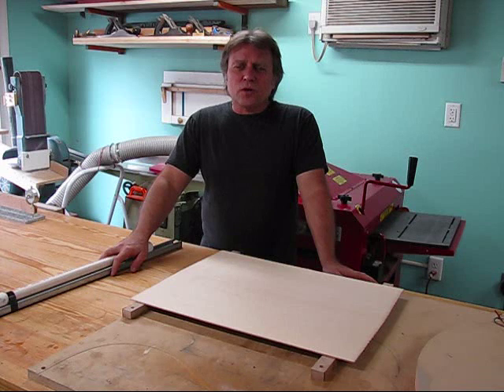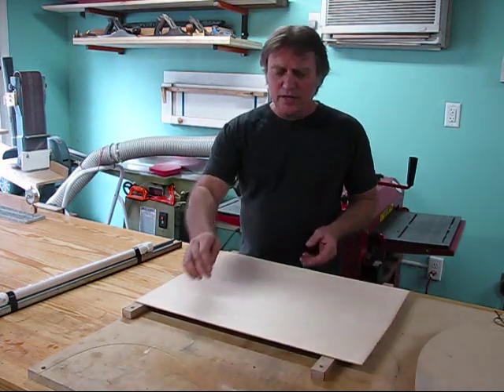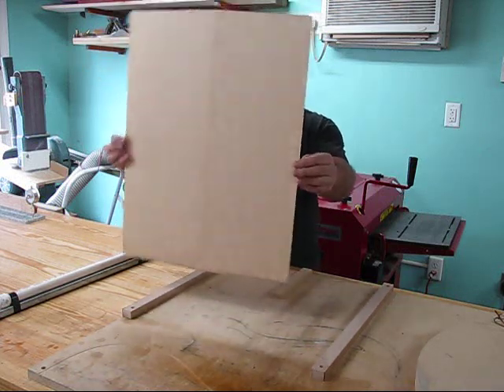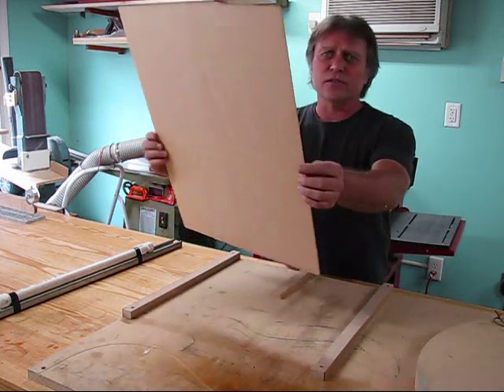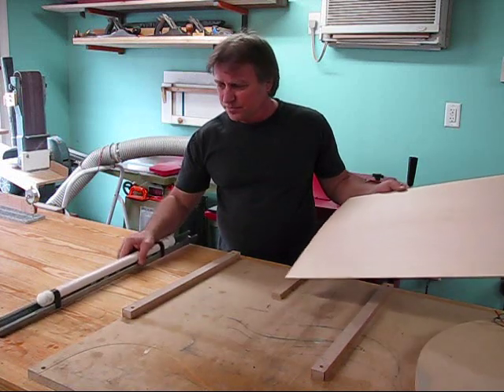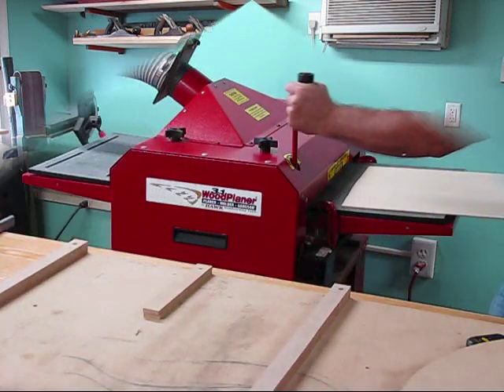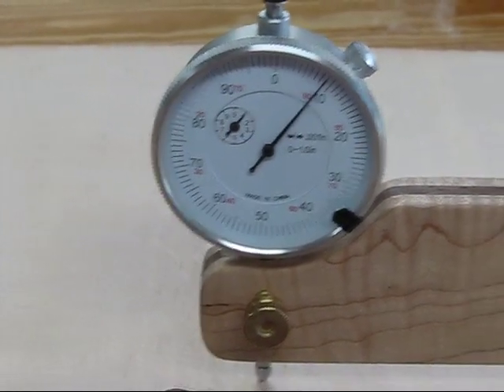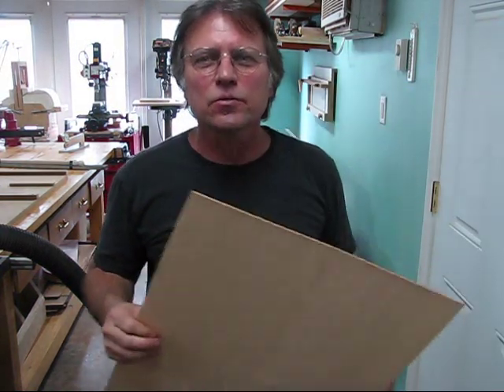Thicknessing The Top Plate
One method of thicknessing a top plate using deflection measurement and sound as tools for a starting point.